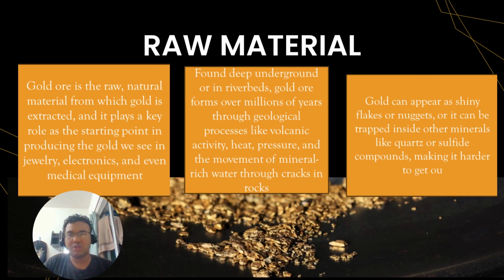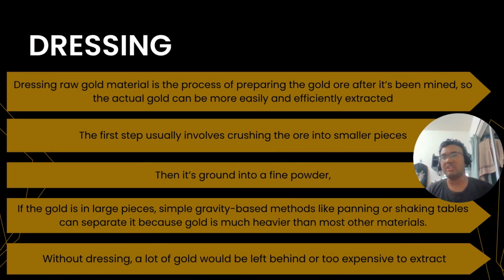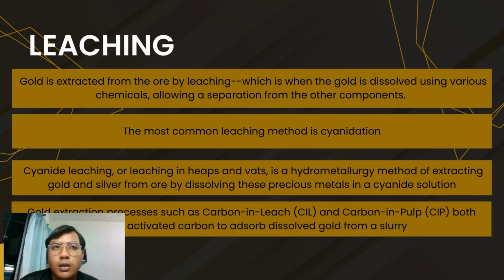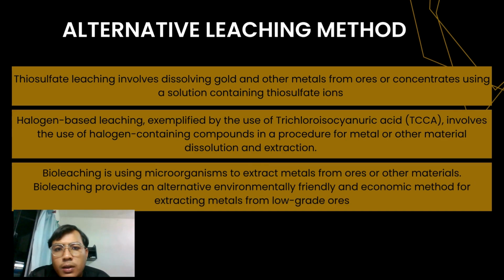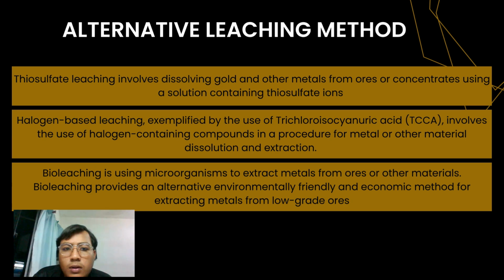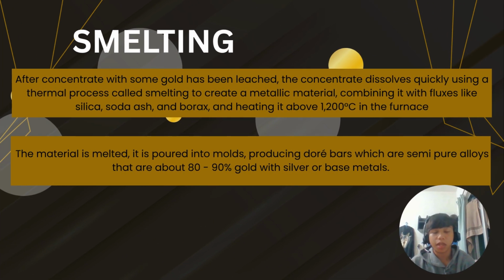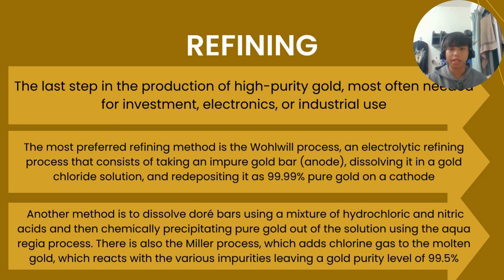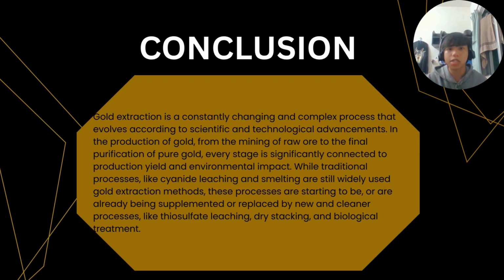MMK28403 METAL EXTRACTION TECHNOLOGY : EXTRACTION OF GOLD (GROUP 1)